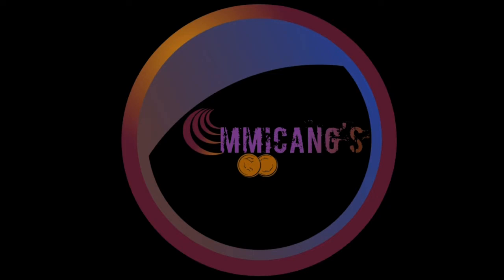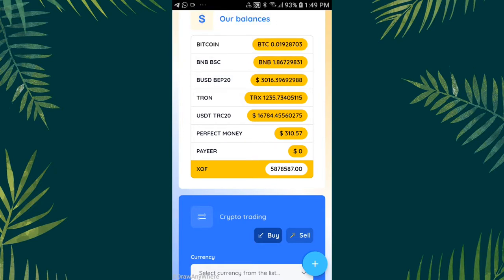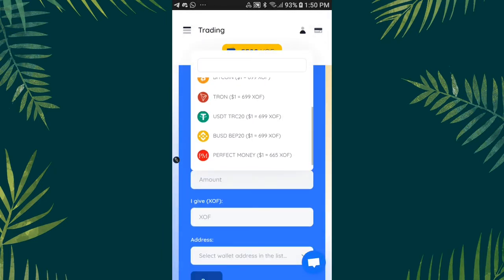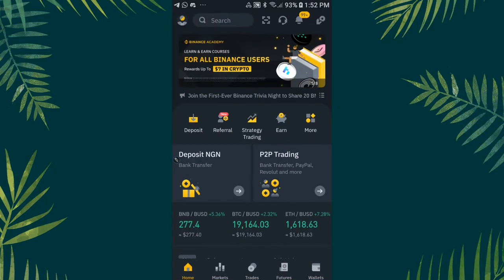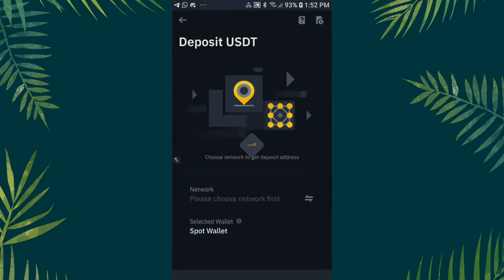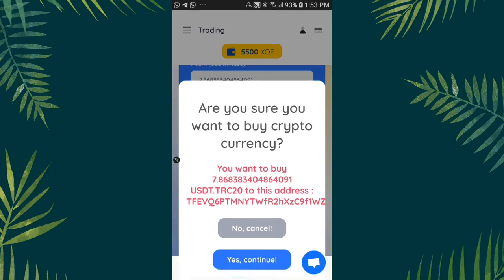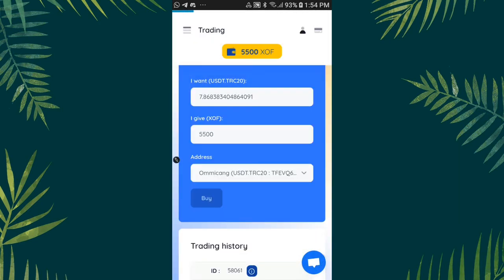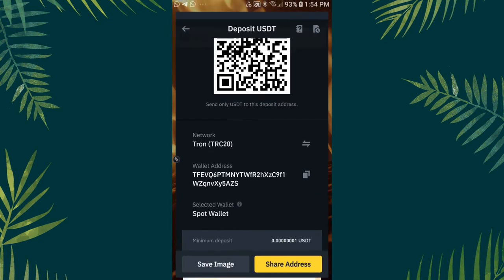MAKE MONEY ONLINE : ARBITRAGE : HOW TO WITHDRAW FROM GOESPAY.IO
Tube Handle : @ommicang